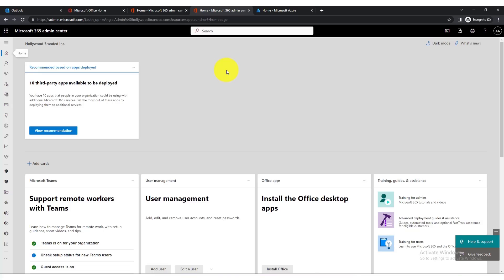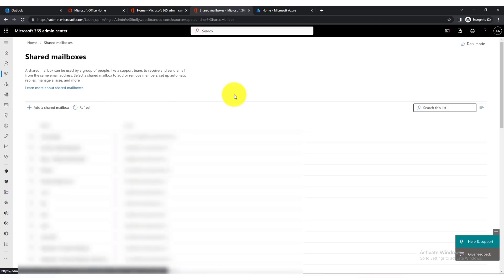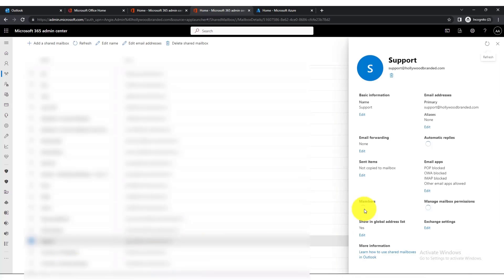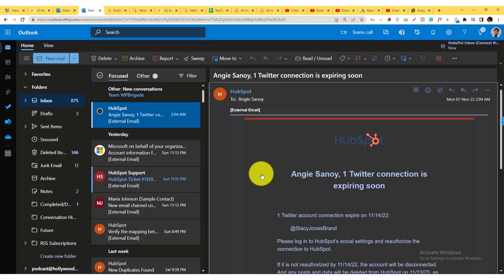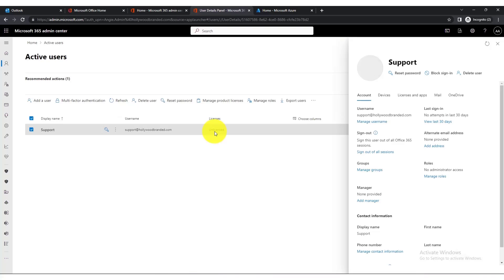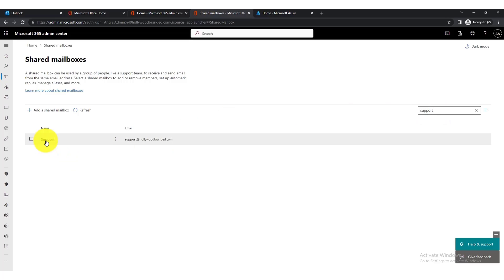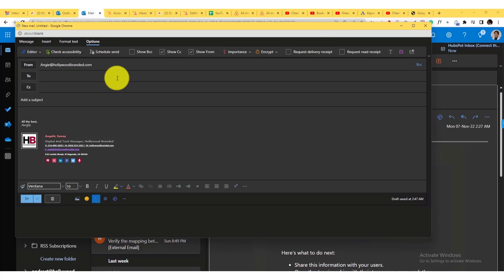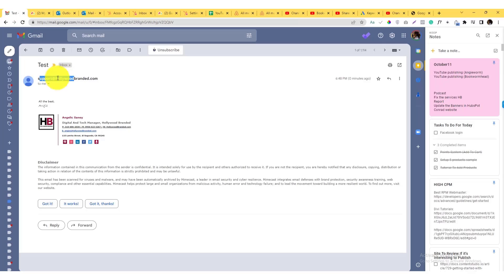How To Create And Access Outlook Shared Mailbox - Shared Mailbox Office 365 Tutorial For Beginners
In this tutorial, you will learn how to create and access outlook shared mailboxes.